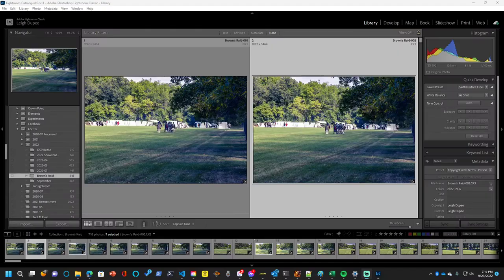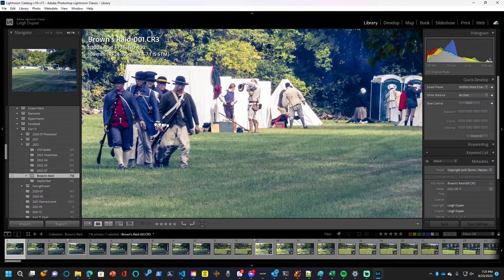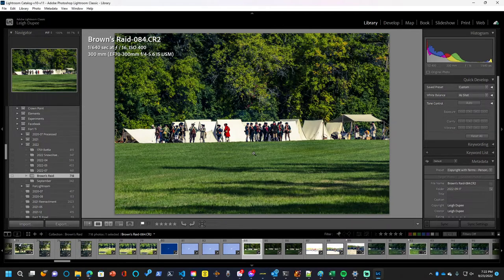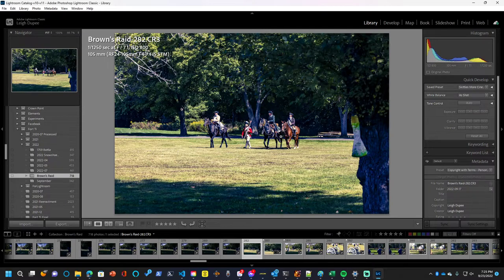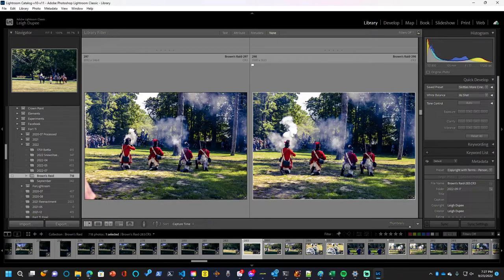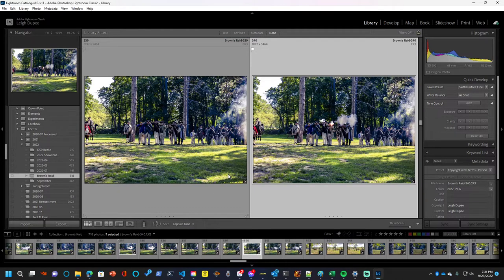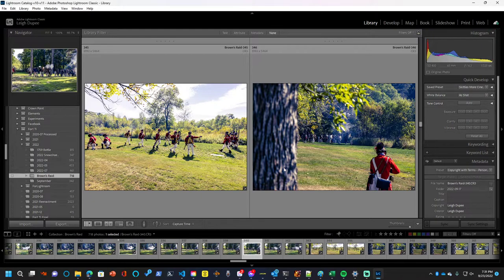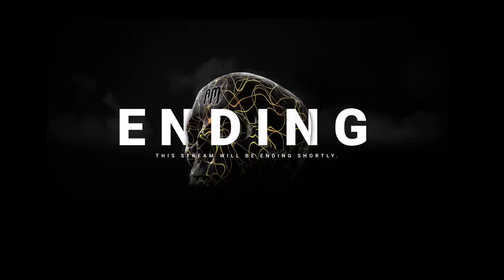Culling photographs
Brown's Raid reenactment from Fort Ticonderoga